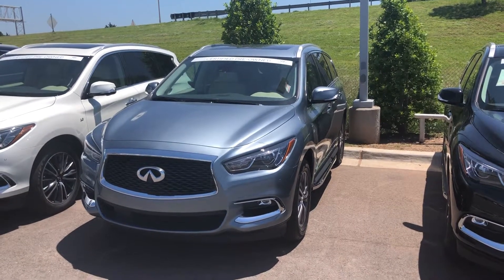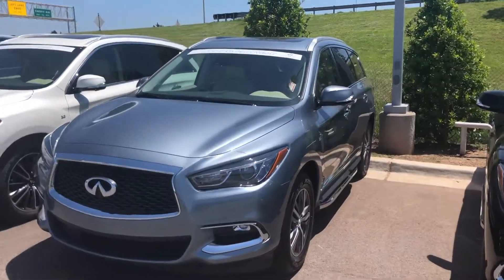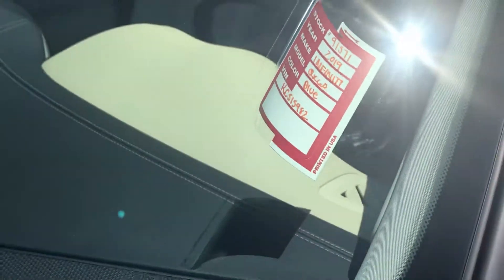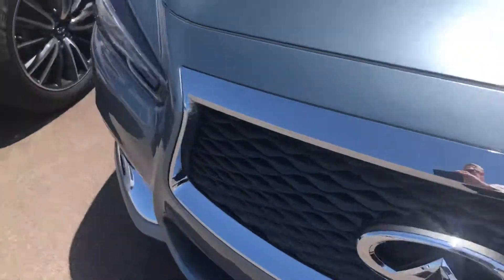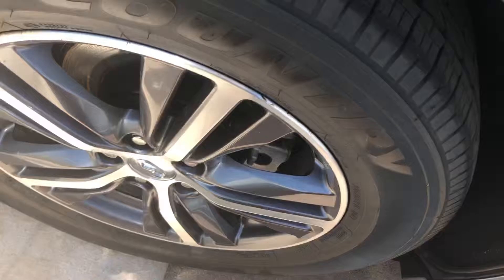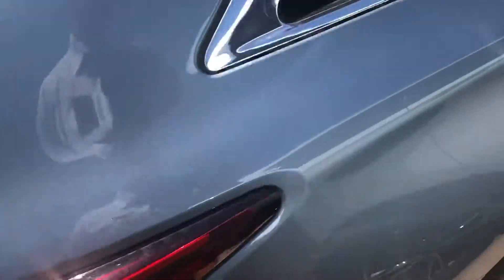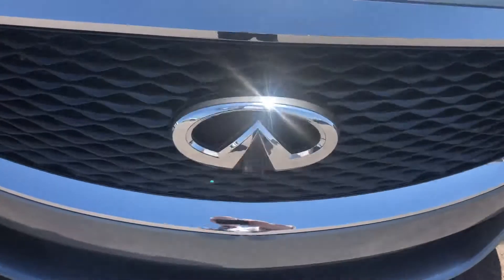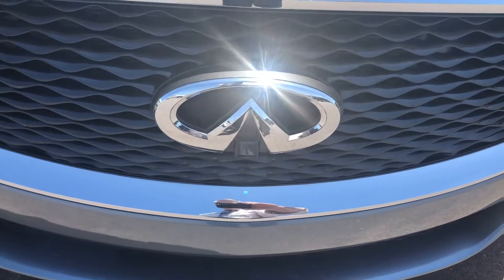Jennifer’s Video Demo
2019 CPO Infiniti QX60